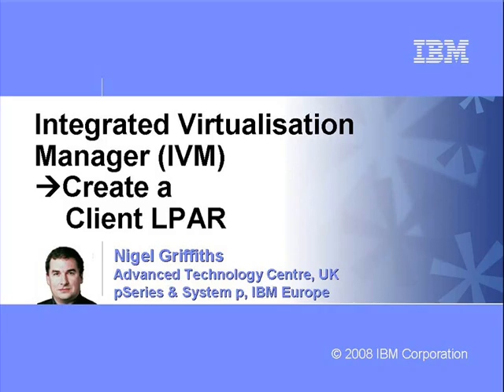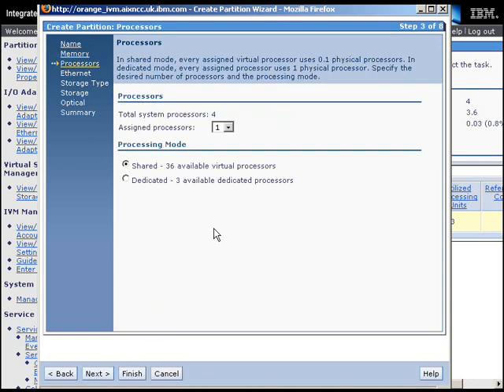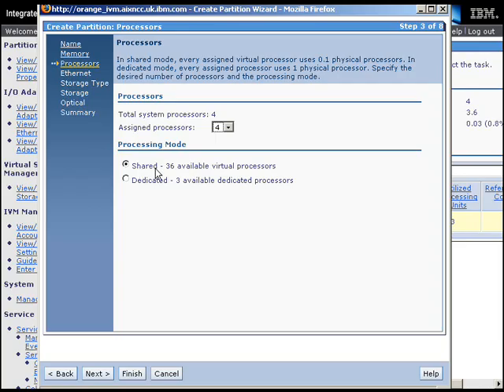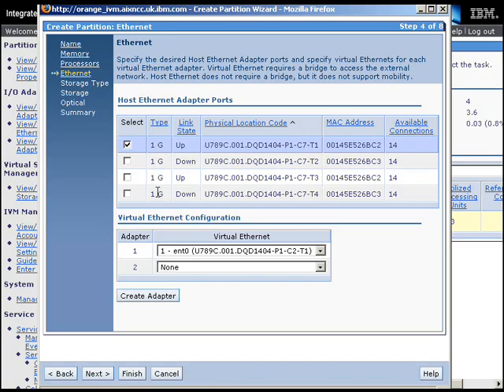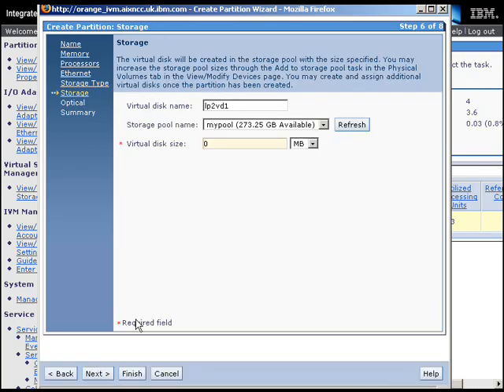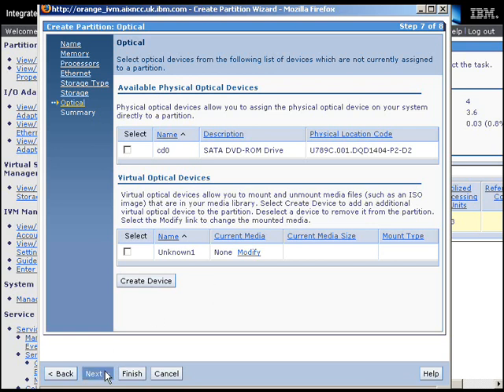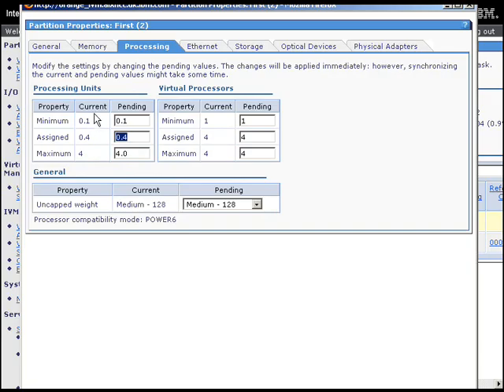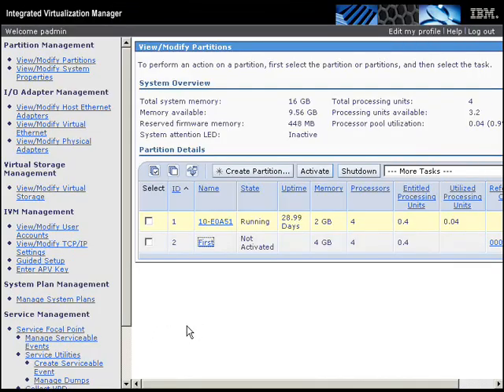IVM create LPAR